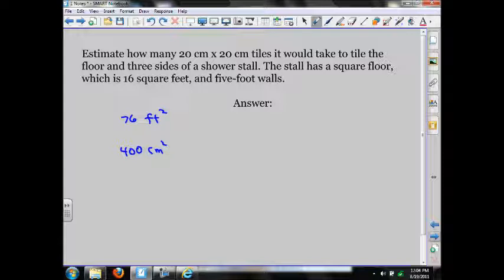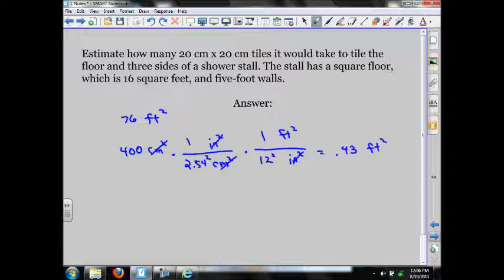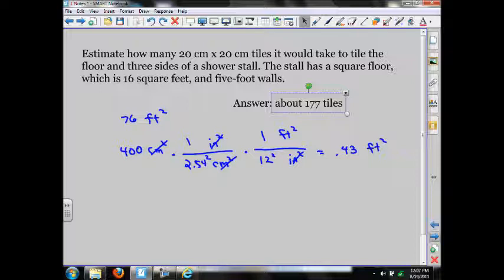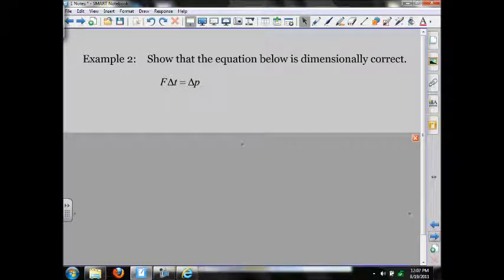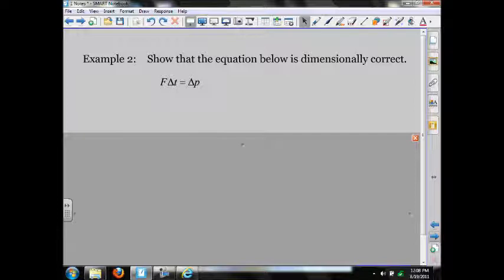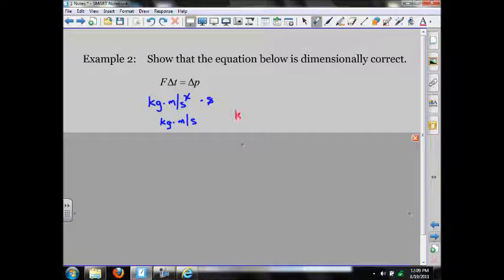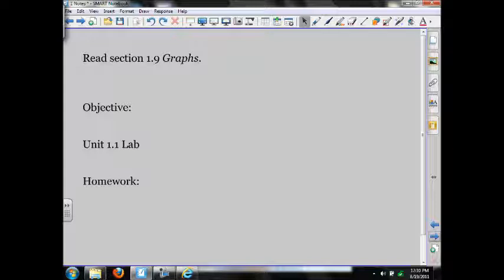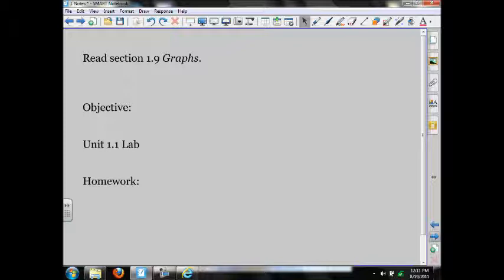AP Physics 19Aug2011 part3